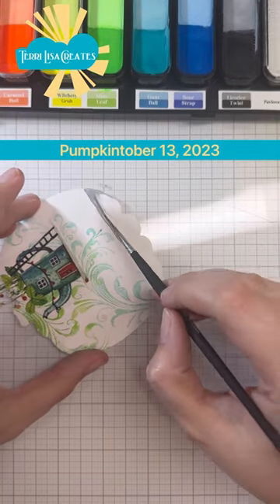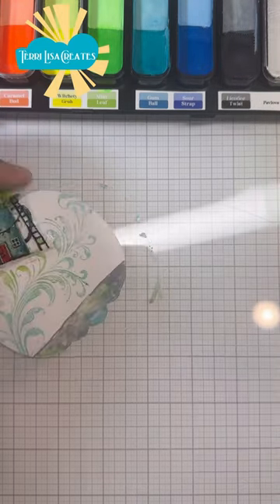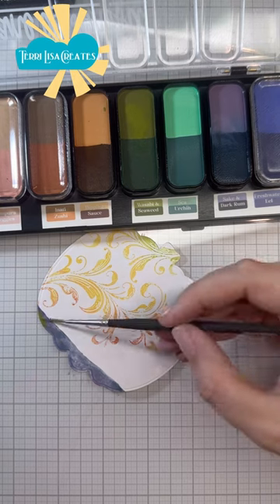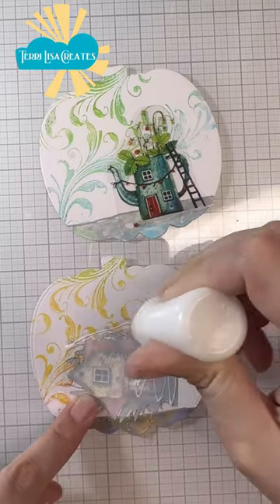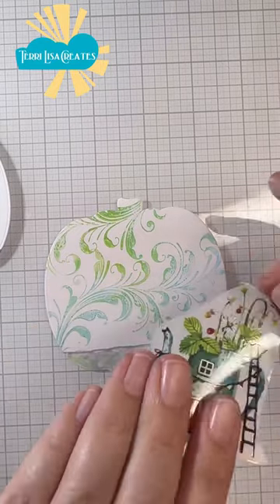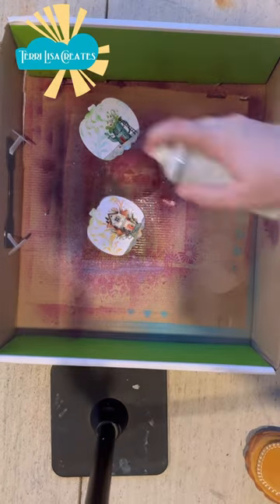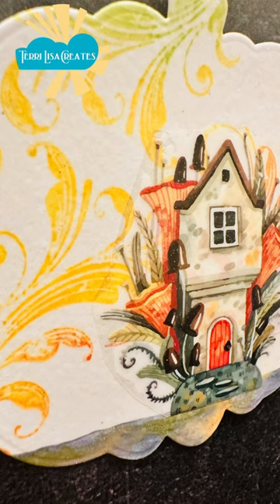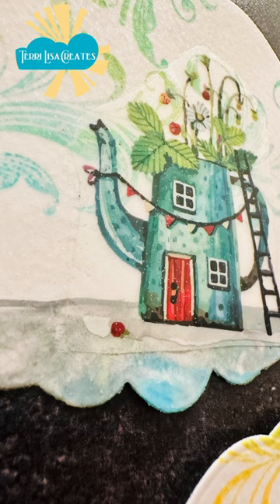Are @janedavenport layer cake paints my favorite crafty medium? … Top 3 for sure!